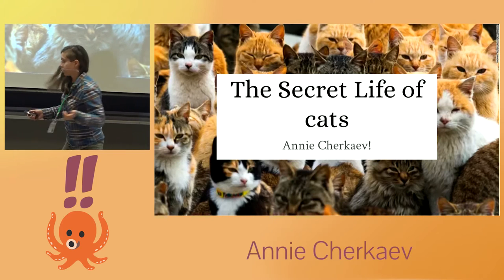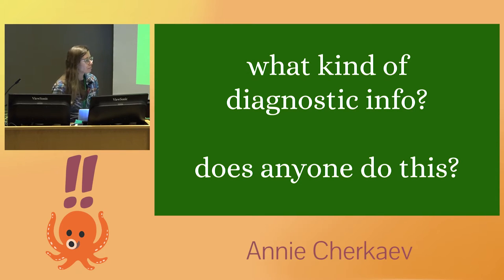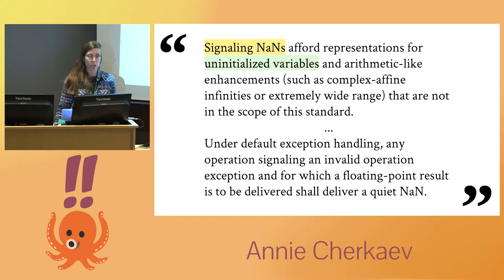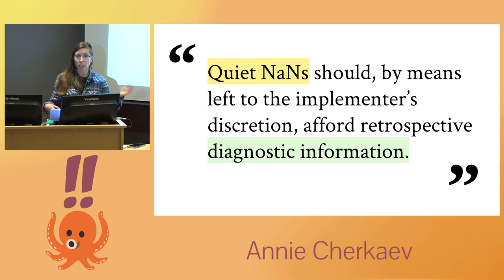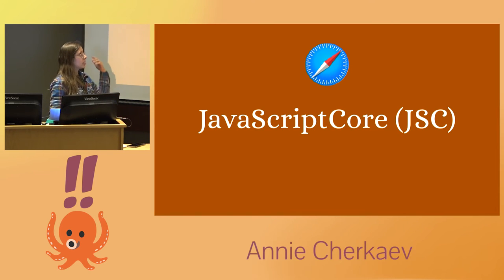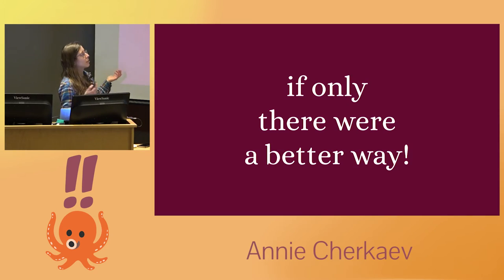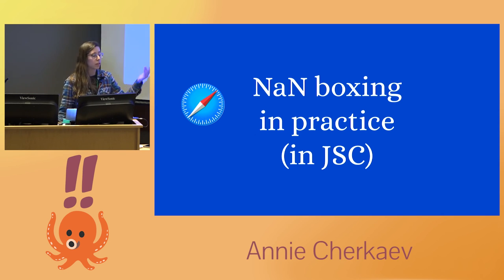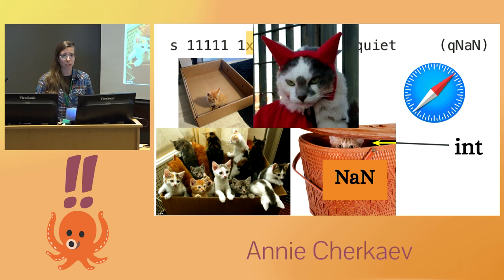!!Con West 2019 - Annie Cherkaev: The secret life of Not-a-Number!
In this talk we’ll talk about NaN-boxing, an especially beautiful bit-level hack that might be running on your computer right now!

The floating point standard defines a special value called Not-a-Number (NaN) which is used to represent, well, things that aren’t numbers. Double precision NaNs come with a payload of 51 bits which can be used for whatever you want — including using the payload to represent all other non-floating point values and their types at runtime in dynamically typed languages.

We’ll look at some juicy details of JavaScriptCore, Safari’s javascript interpreter, where everything is a float!